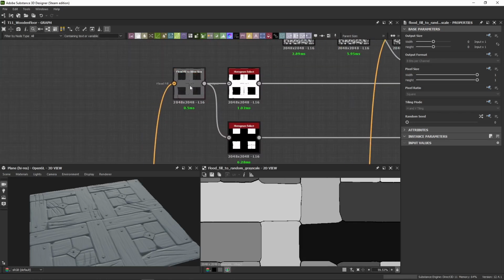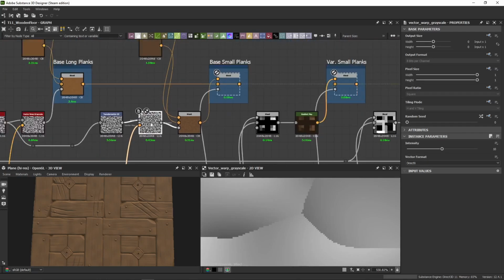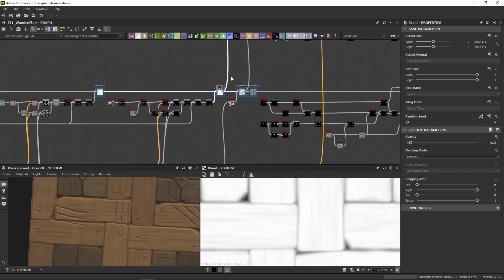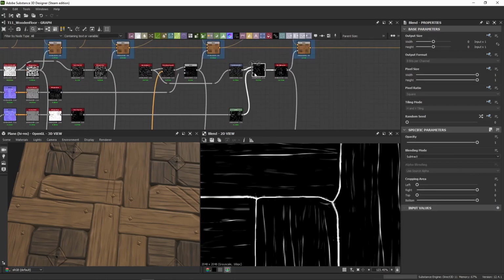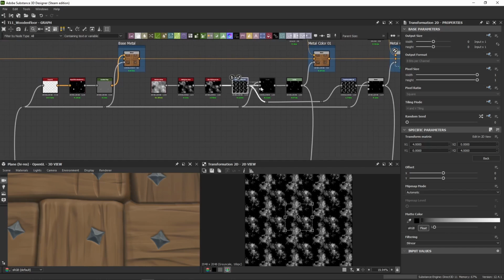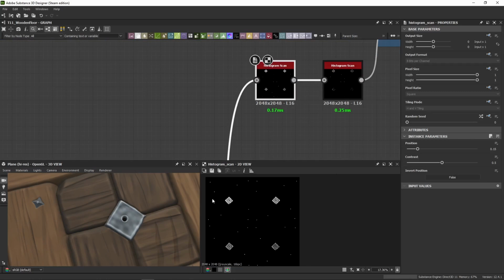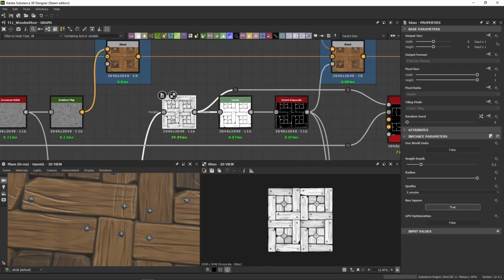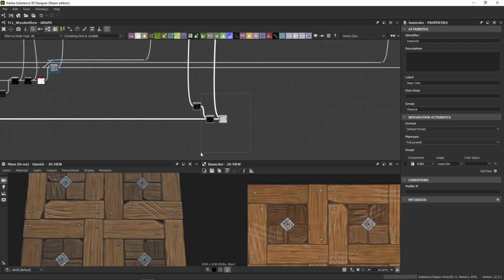Substance Designer | Tutorial 11 - Wooden Floor | Part 2 - Base Color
Short, sweet and simple base color!